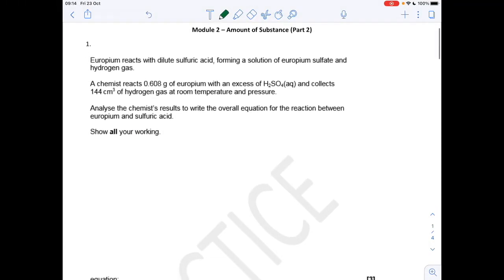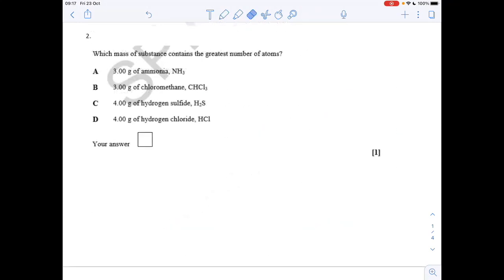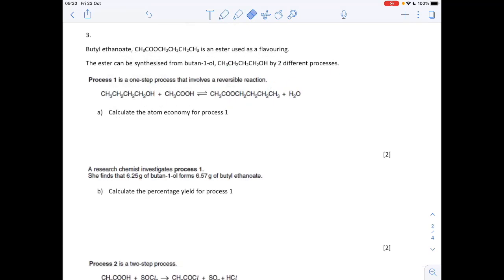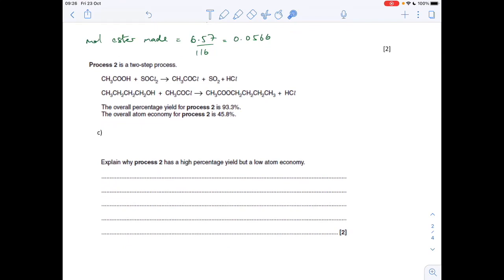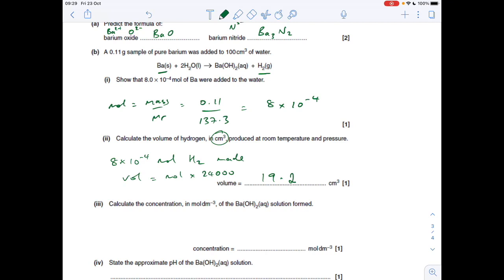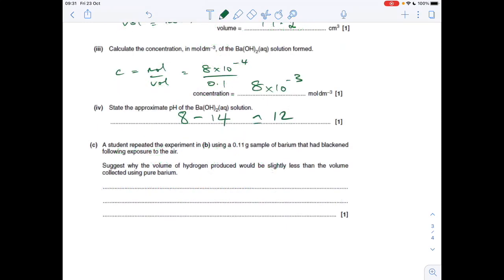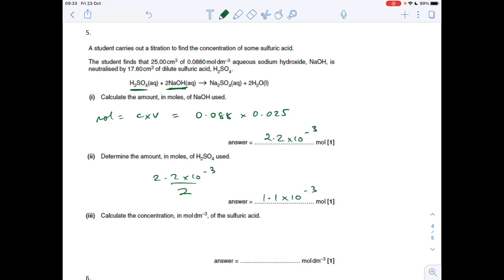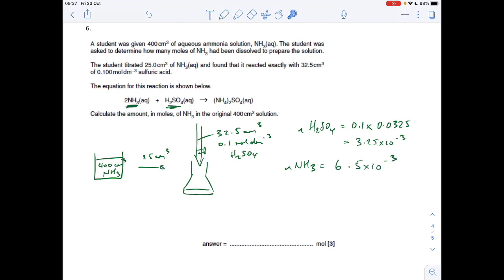A LEVEL CHEMISTRY EXAM QUESTION WALKTHROUGH - AMOUNT OF SUBSTANCE 2